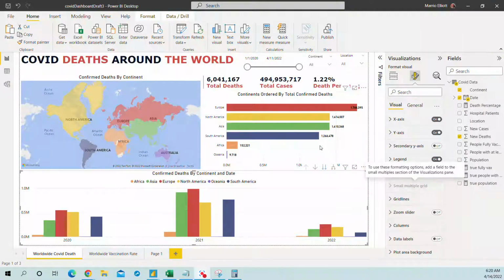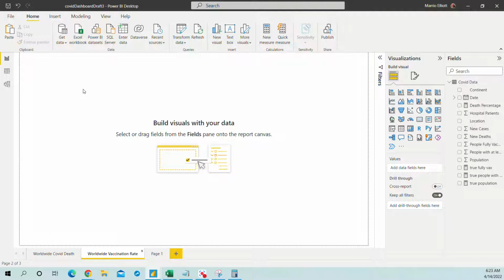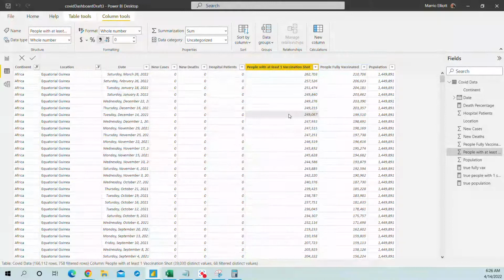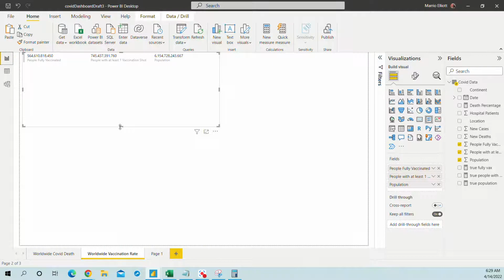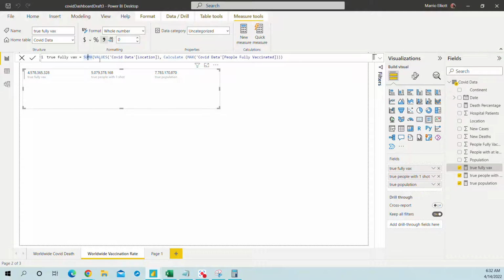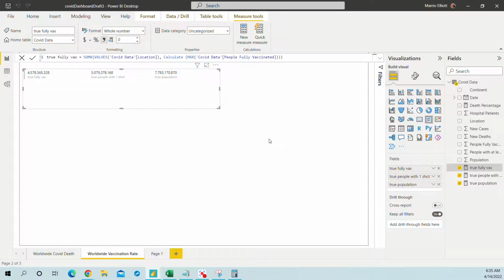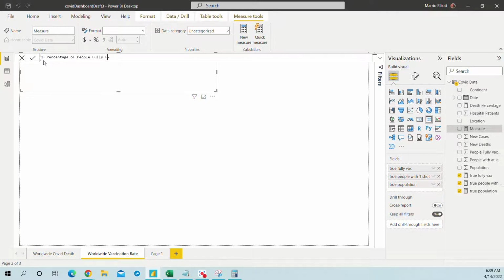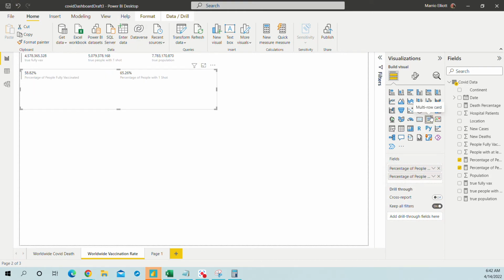Intro Covid Vaccination Report